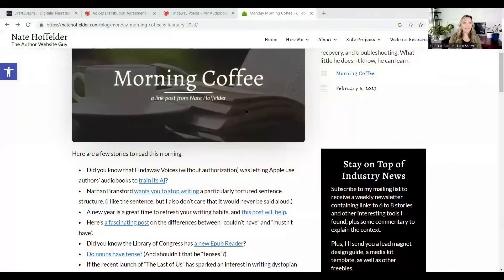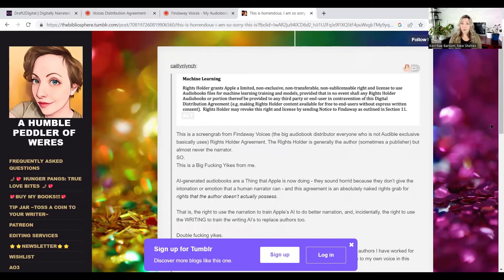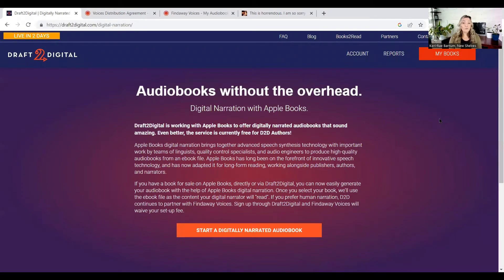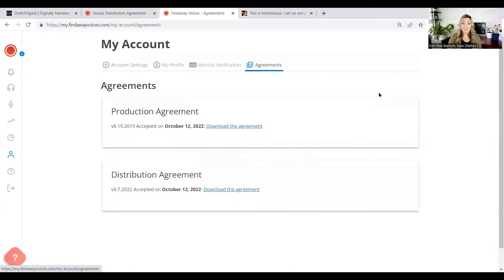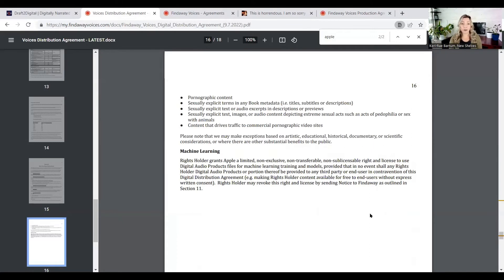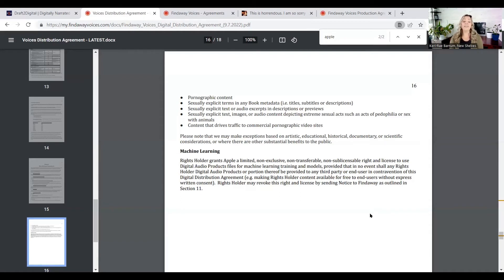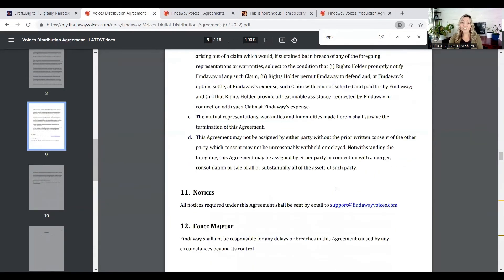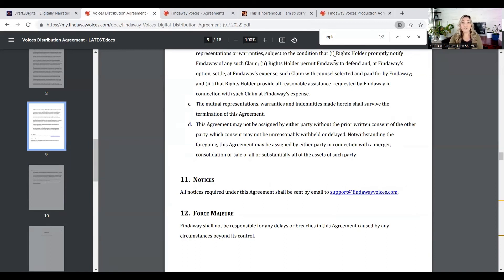Findaway Voices Licenses Audio Files to Apple for A.I.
A screenshot detailing a license agreement from Findaway Voices for "Machine Learning" has been going viral. Is it true? Has Findaway Voices slipped a licensing agreement into their terms that allows Apple to use audio files for A.I. training without the voice artists permission?

Yep... and the agreement has been in place since September 2022.

Watch to learn more, including how to opt-out of this agreement.